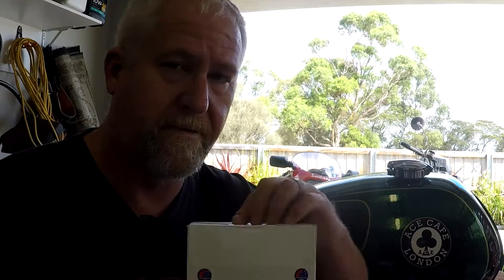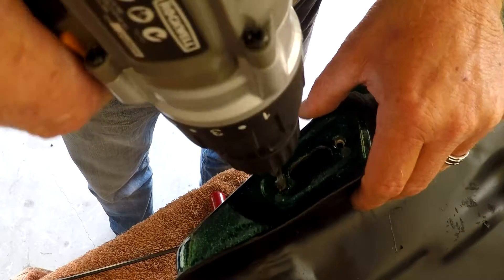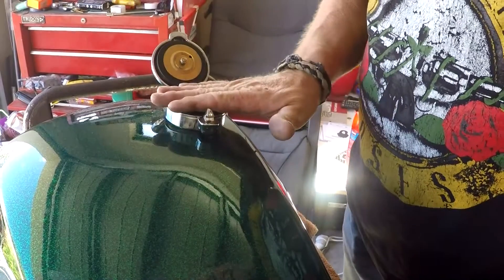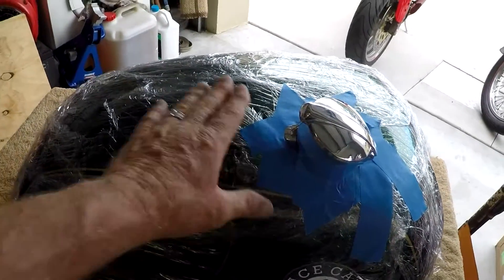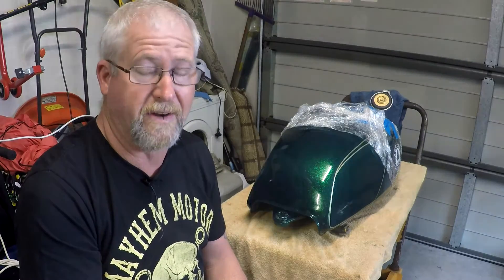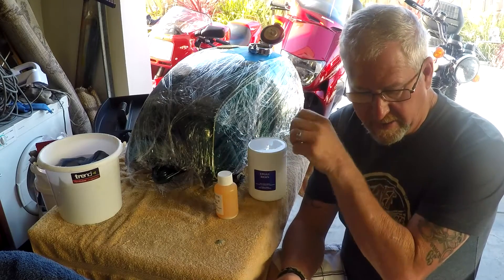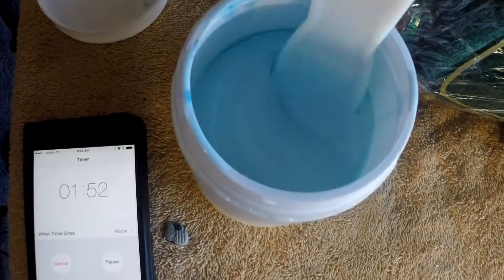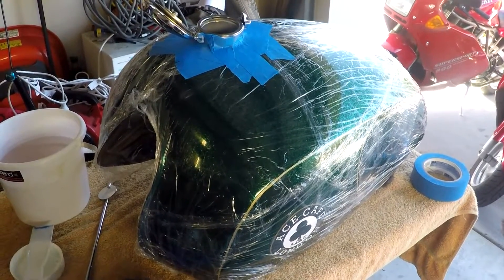Yamaha XS1100 Cafe Racer Project - Episode 33 - Applying a Fuel Tank Liner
Applying a chemical liner to the fuel tank, plus an unexpected distraction...grrrr